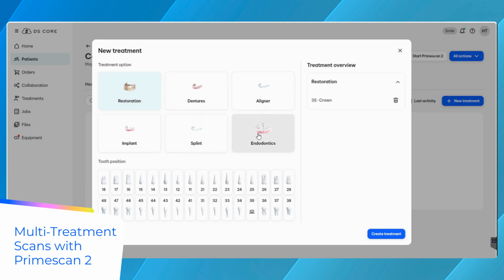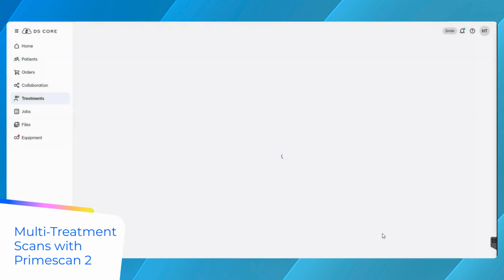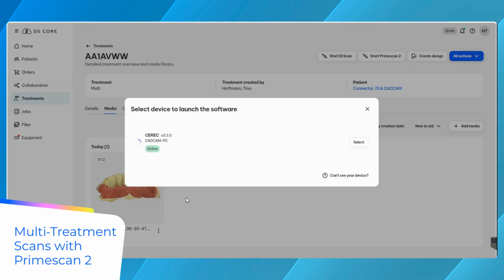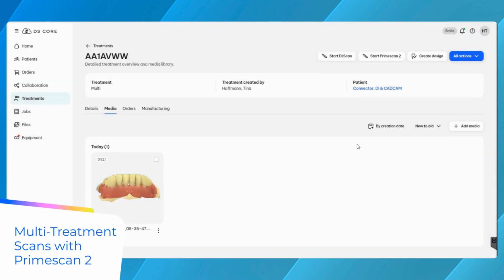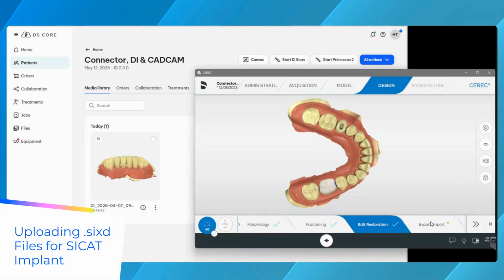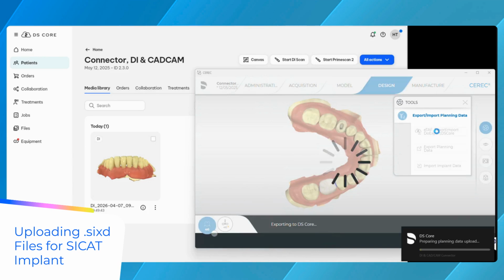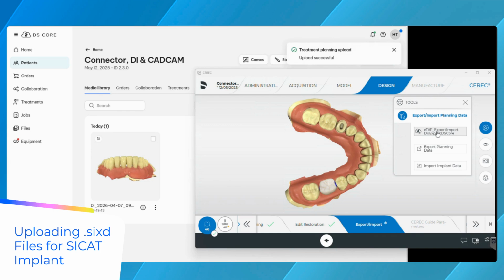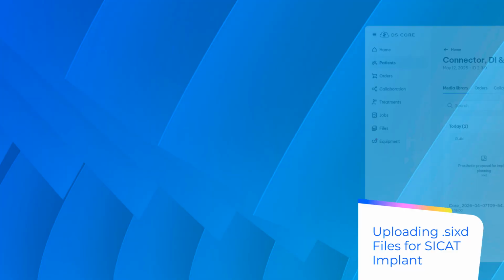DS Core - General Features: DI&CADCAM Connector v2.3.0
In this tutorial you will learn how the latest DI & CAD/CAM Connector version 2.3.0 strengthens your digital workflow by improving connection stability and supporting the latest CEREC and InLab CAM software versions. Curious to get started with DS Core? Go to r2.dscore.com and register today.